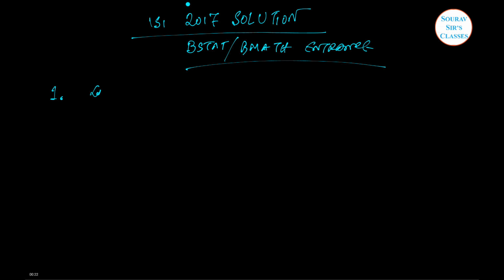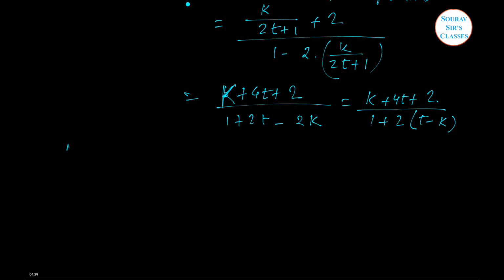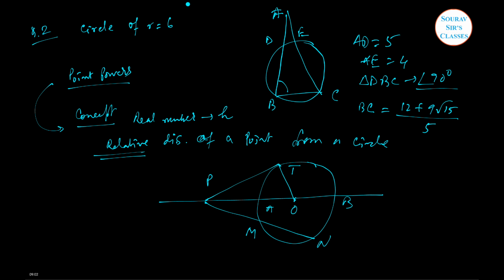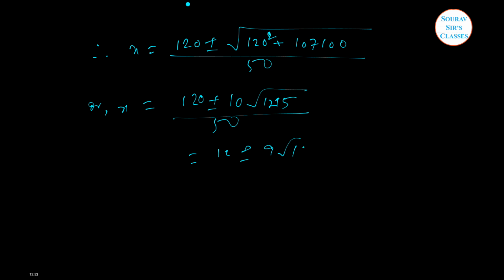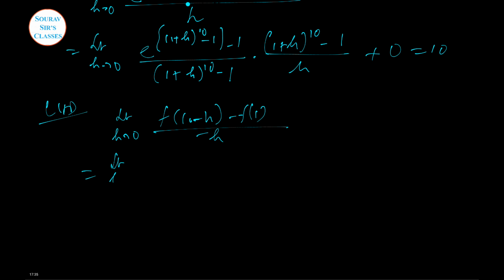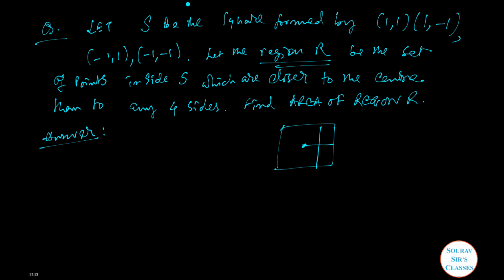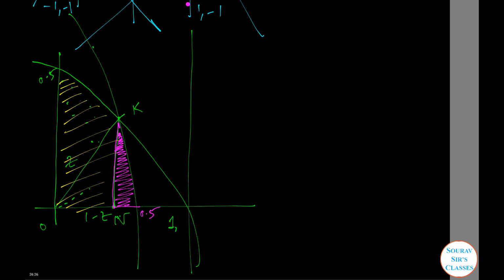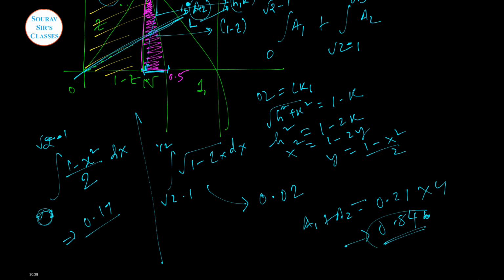ISI BSTAT BMATH 2017 SUBJECTIVE OBJECTIVE FULL SOLUTION ANSWER SOLVE COMPLETE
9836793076  ISI BSTAT BMATH ENTRANCE SUBJECTIVE 2017 OBJECTIVE COMPLETE SOLUTION SOURAV SIR'S CLASSES

FOR COMPLETE SOLUTION

ISI MSQE
ISI MSTAT